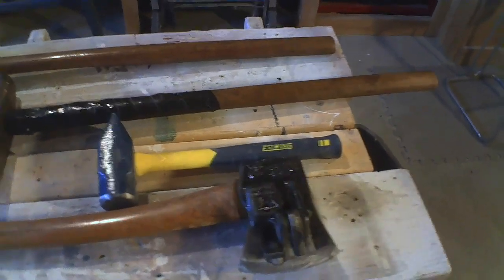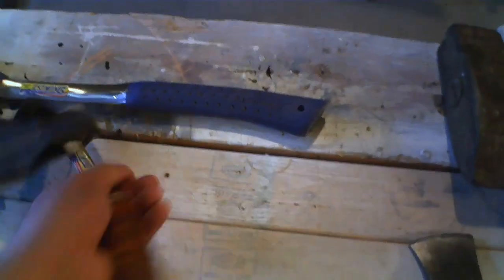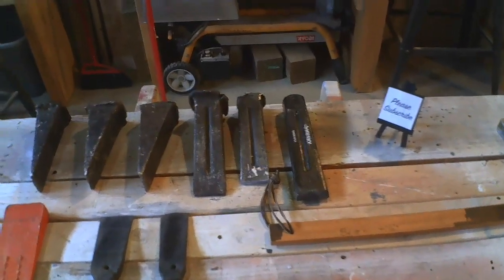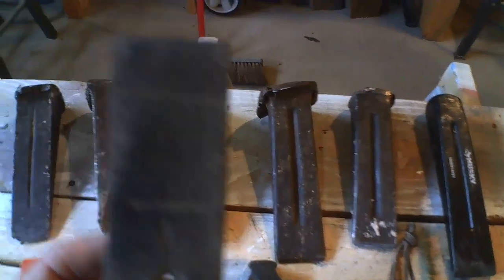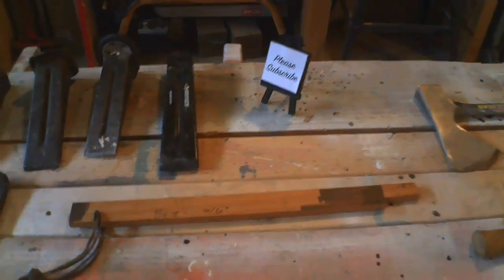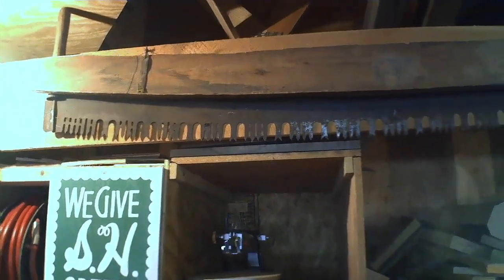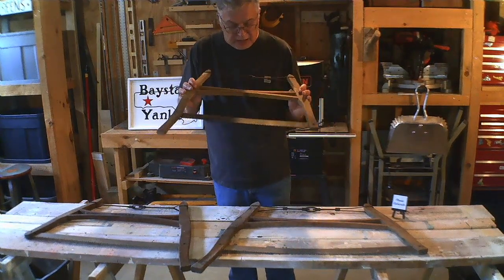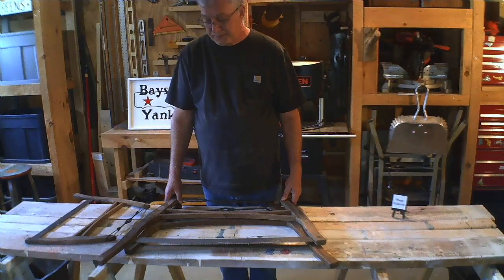My collection of tools for processing firewood.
This video is about Tools Homesteaders can Use For Splitting Firewood. A simple and effective way to get the job done without breaking the bank on expensive machinery, and a good look at some old splitting and cutting tools.